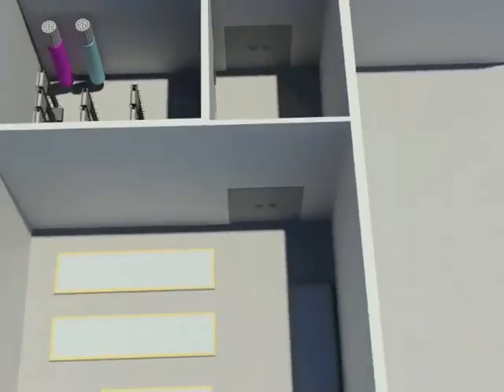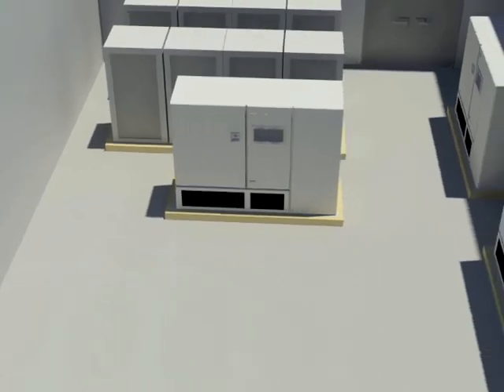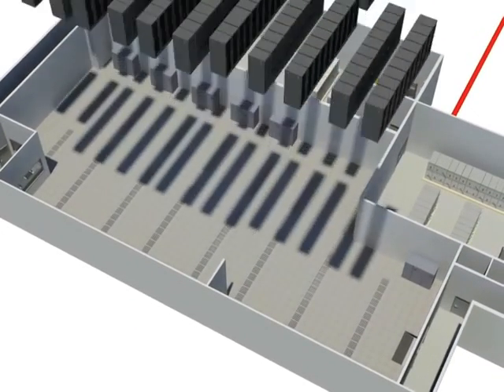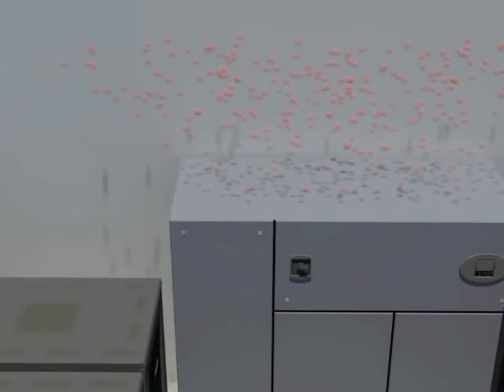DataPoint Inc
DataPoint Inc's datacenter layout.